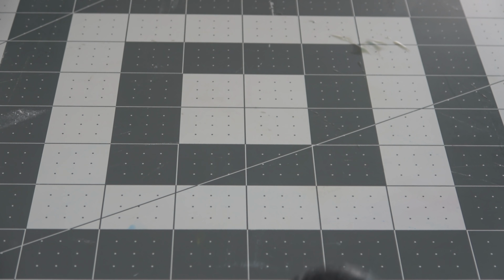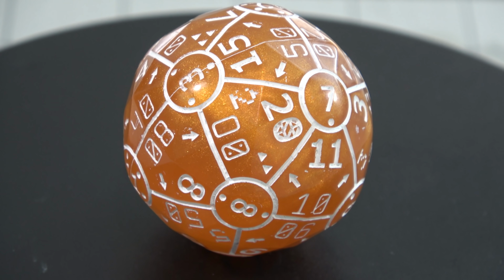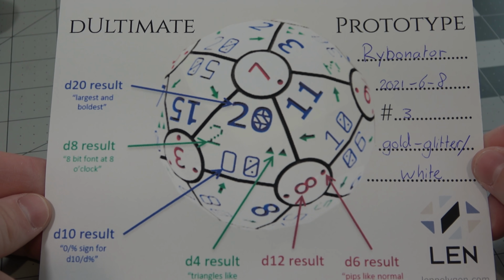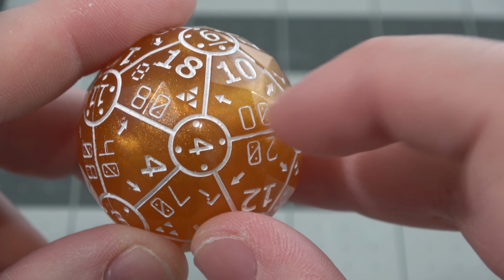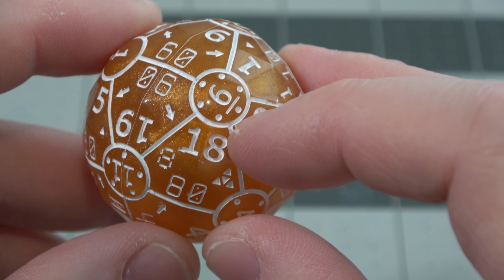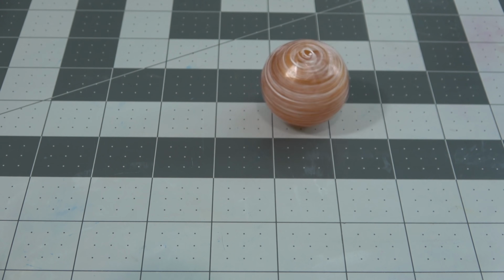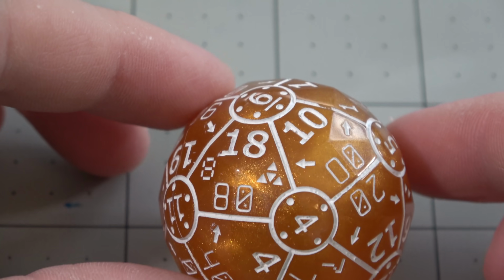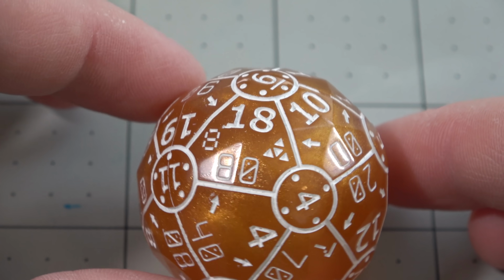7 RPG Dice in A Single Die? - One Die to Roll Them All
If you think I won't keep one of these bad bois in my car for emergency tabletoppin' then you got another thing coming.

If you are interested in these awesome rolling bois, check out their upcoming kickstarter
Huge thank you to Lennart of LEN Polygon for the amazing gift. You rock my friend :)
Here's a video explaining how to read the dice in a more succinct way than I did, from LEN Polygon themselves

Rybonator
3515 Longmire Dr., STE B PMB 277
College Station, Texas 77845